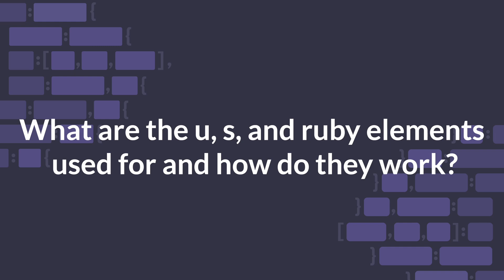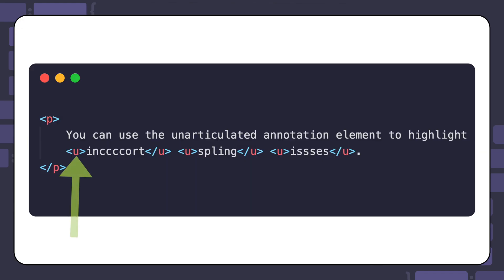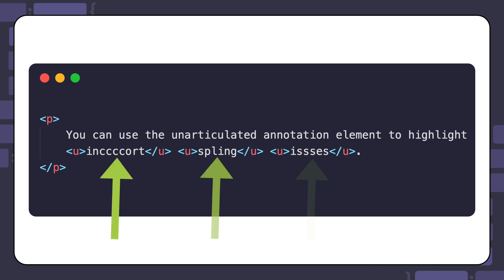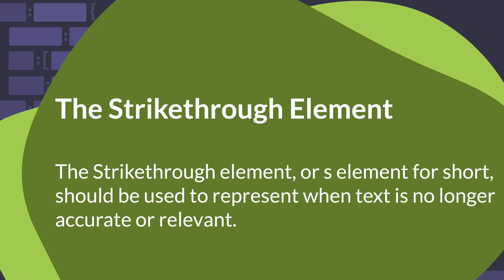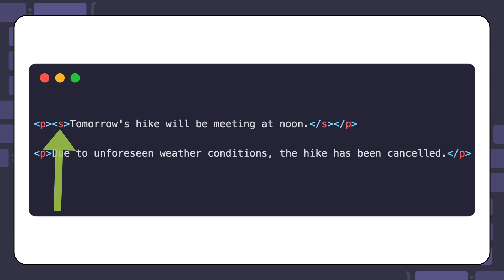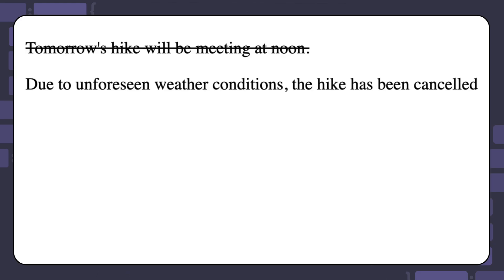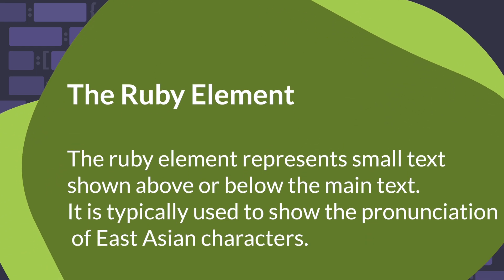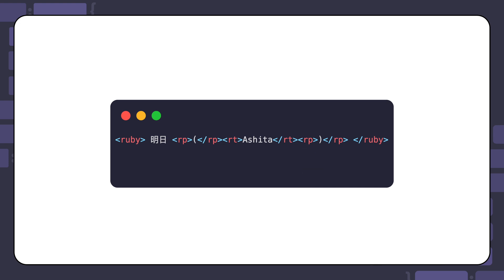What are the u s and ruby elements used for and how do they work